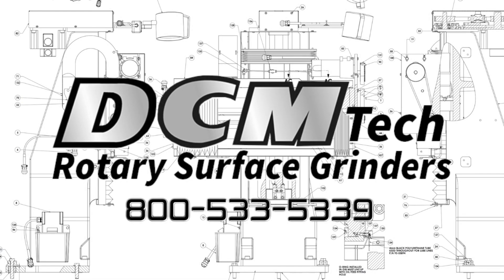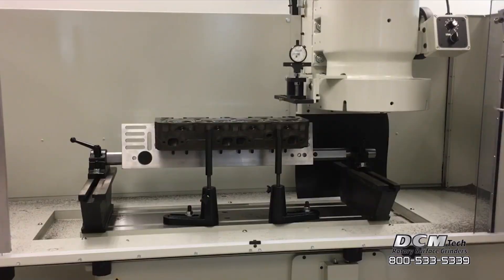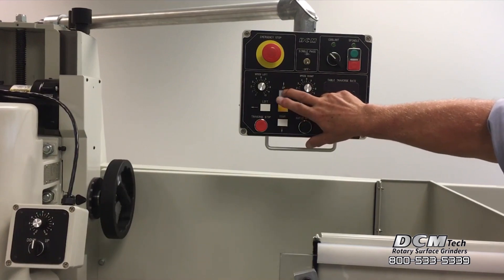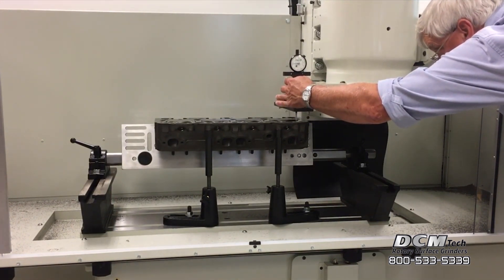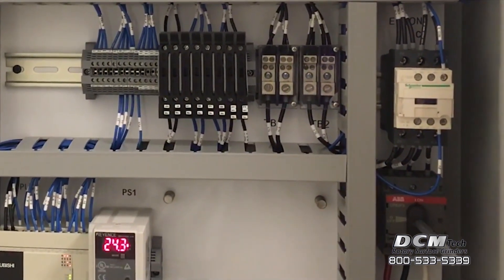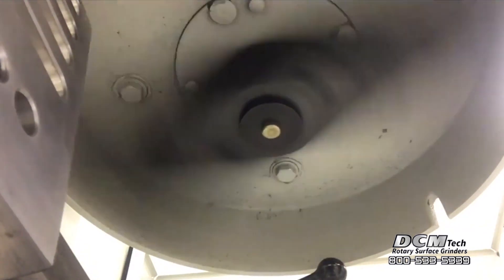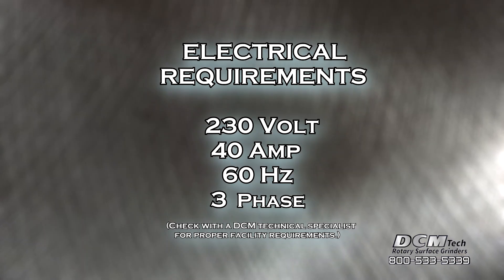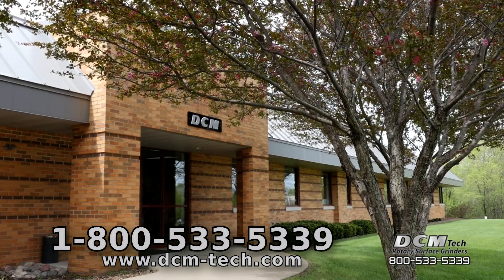DCM HB 3810 Head and Block Resurfacer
The DCM Tech HB 3810 head and block resurfacing machine features hand scraped ways, dovetail column, heavy cast iron base, and an industrial grade milling spindle which is the “foundation of precision” for this premium quality mill. DCM Tech manufactured spindle motor assemblies are fitted with high precision angular contact bearings and are supported in precisely machined cast iron housings. Additionally, the rotors are balanced, assuring long life and smooth performance. Table traverse is driven by a precision ballscrew for smooth consistent movement.

A CBN/PCD  milling head is standard equipment, and rapid mount head and block fixtures are all available. Check out our entire line of Flywheel Grinders, Brake Rotor Grinders, Magnetic Particle Inspection Systems, and Automotive Rebuilding Products, tooling, and supplies.